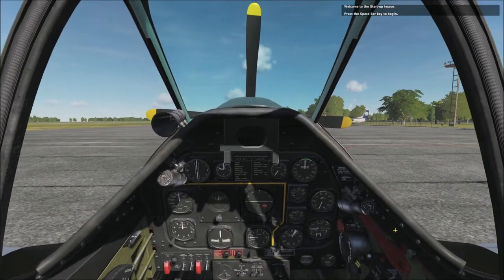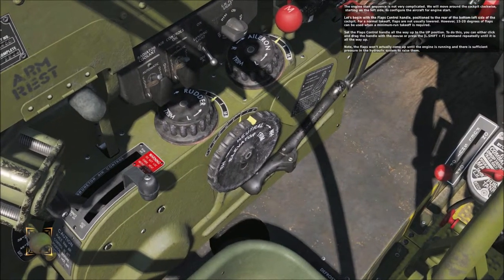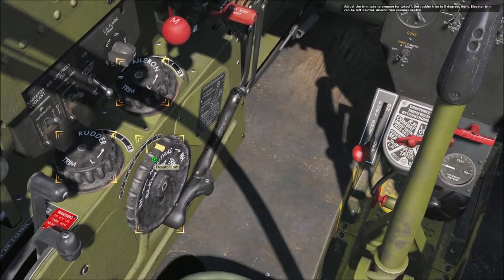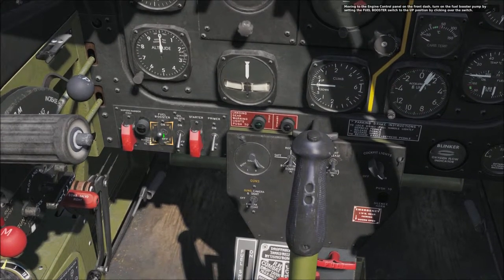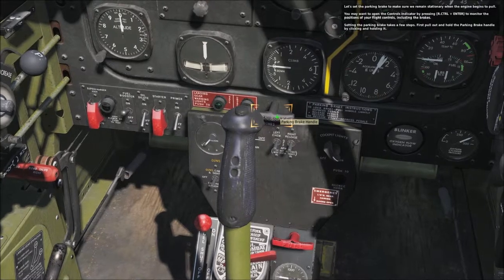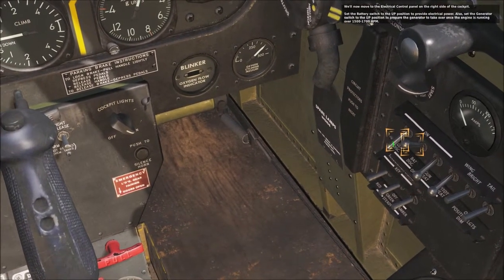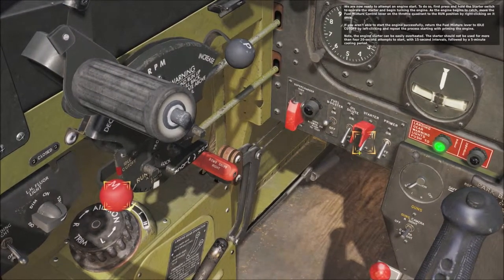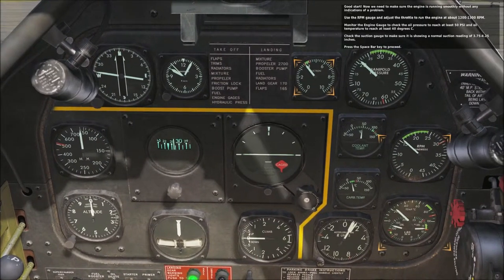DCS: TF-51D Engine Start Procedure Training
Recorded the TF-51D, default free aircraft, training in Digital Combat Simulator so friends could see how the training for the aircraft works. I'm not perfect, but I am familiar enough with how it works so they can see as I get it recorded. :D

This is the TF-51D Engine Startup Training.